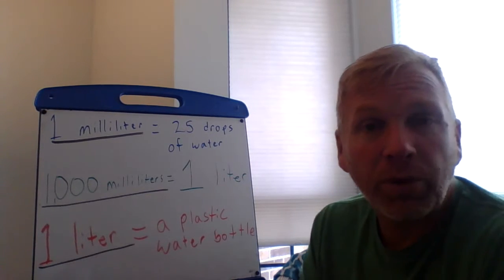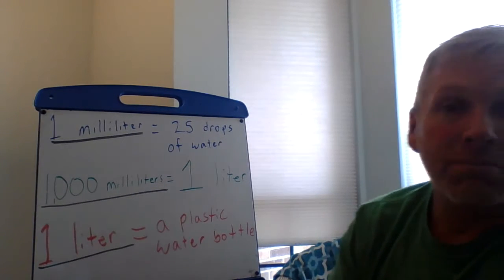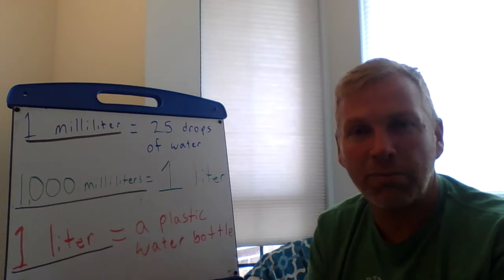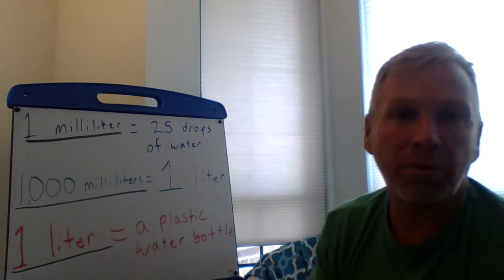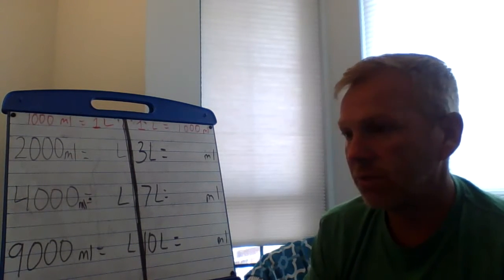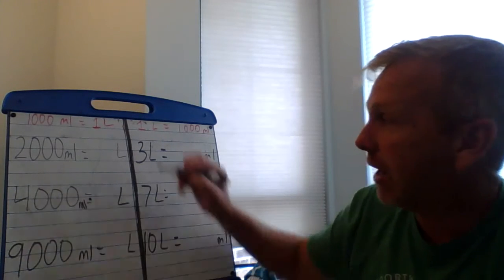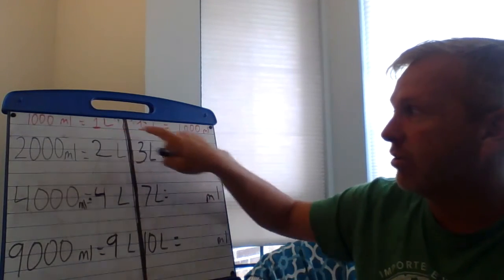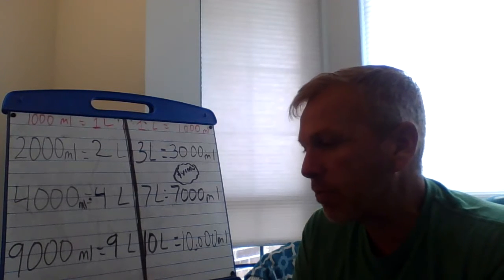Metric Liquid Measurements Math Lesson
Milliliter and liters